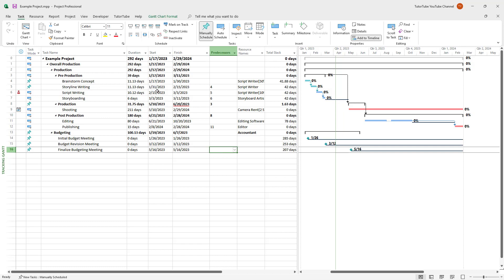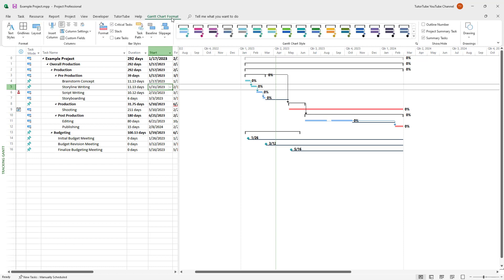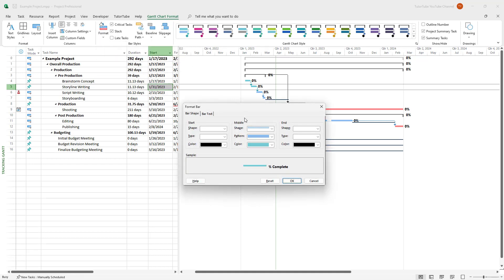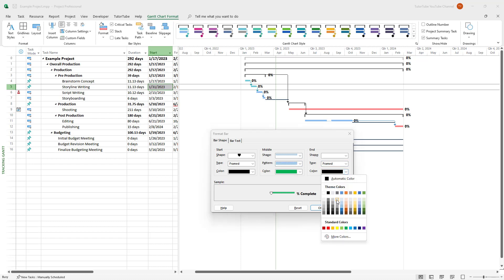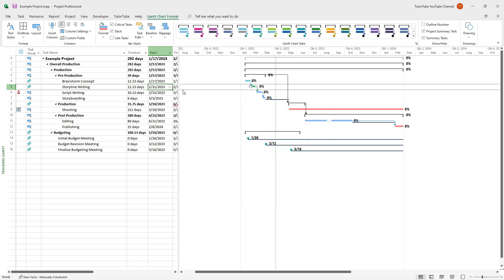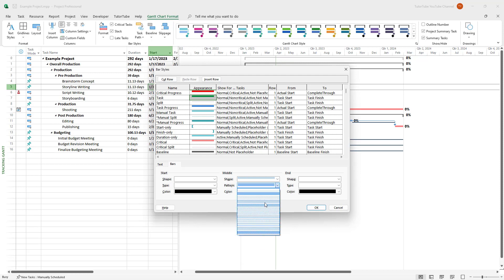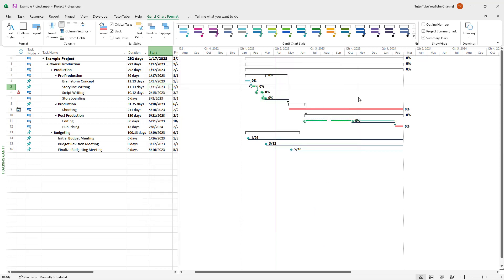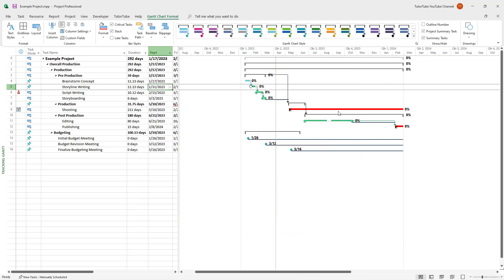Microsoft Project - Lesson 86 - Changing Gantt Chart Bar Format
In this tutorial, we will be discussing about Changing Gantt Chart Bar Format in Microsoft Project